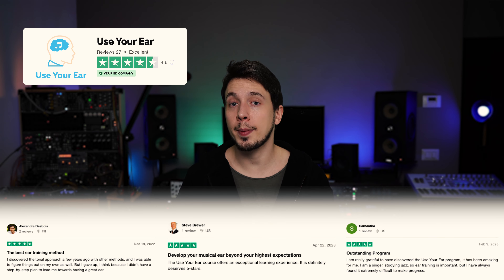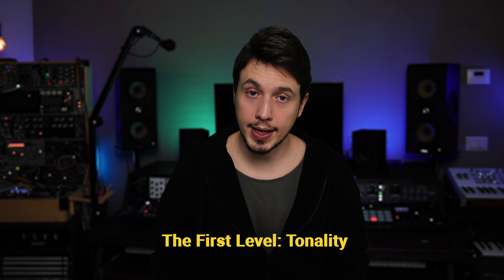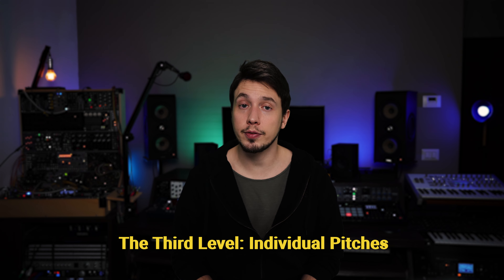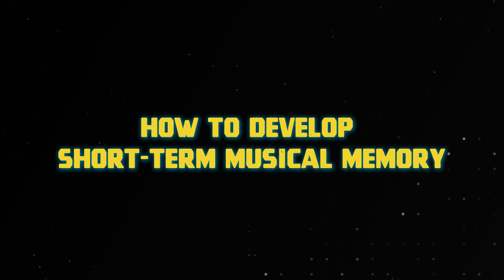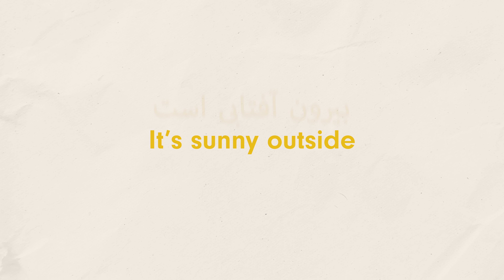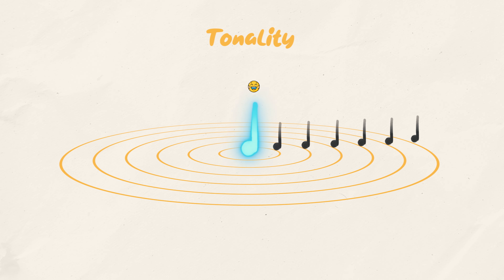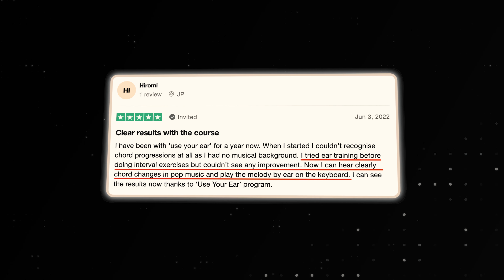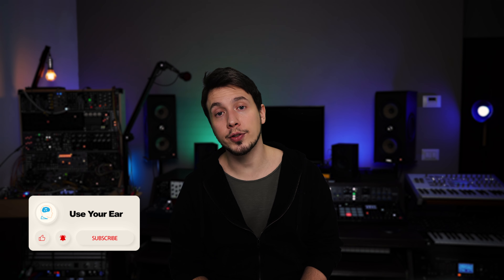The Secret Skill to Recognize Real Melodies by Ear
🚀 Want to Get Better at Ear Training? 👂
Check out our Free Ear Training Workshop, this is a free 3-hour long workshop full of actionable content and proven exercises that you won't find anywhere else.

🚀 Ear Training is Boring--Our App Makes it Insanely Fun! 😉